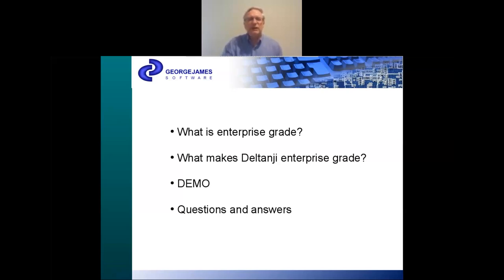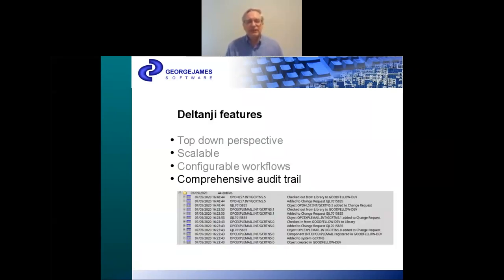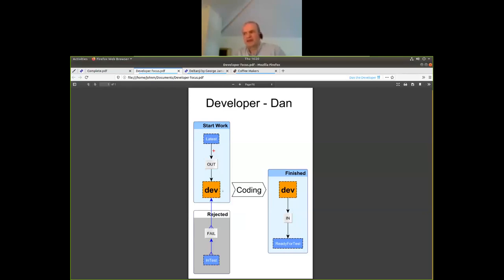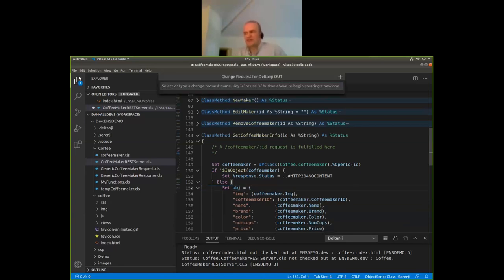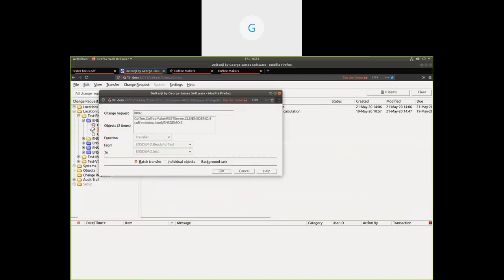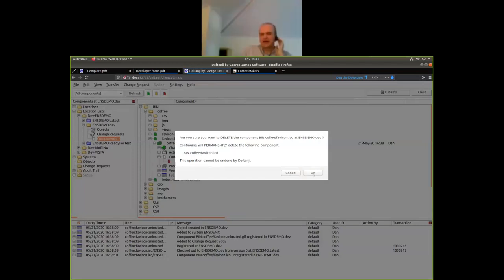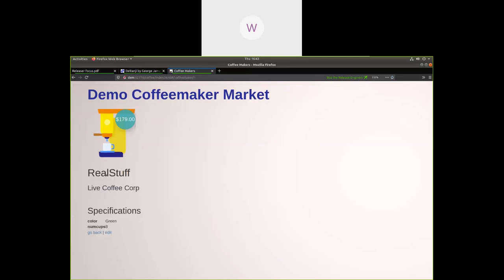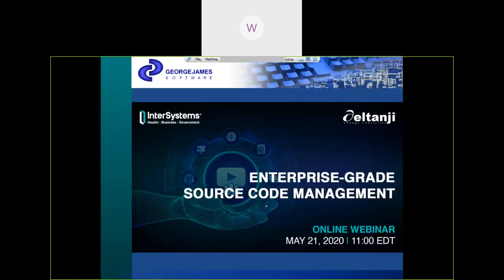Enterprise-grade Source Code Management Webinar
In this video you will learn how Deltanji from George James Software can control large scale InterSystems applications throughout the development, testing, deployment and maintenance cycle.

What is Deltanji and what will be demonstrated at this webinar?

Deltanji is a flexible, sophisticated and widely used tool for source code versioning and deployment. Its highly configurable workflow and extensible architecture are particularly suitable for teams handling large codebases. We will demonstrate Deltanji managing code across multiple InterSystems platforms, moving it through a develop-test-deploy-fix workflow, and fully integrated with editors including Visual Studio Code, InterSystems Portal and Studio.

Audience: The webinar is aimed at anyone developing and deploying on InterSystems IRIS, HealthShare, Ensemble or Cache platforms, including legacy versions.

Presenters:
🗣 George James, CEO, George James Software
🗣 John Murray, Senior Product Engineer, George James Software

Questions? Discuss this video with InterSystems Developers